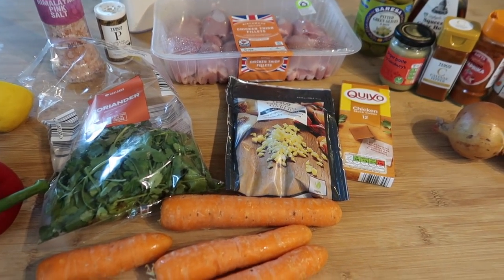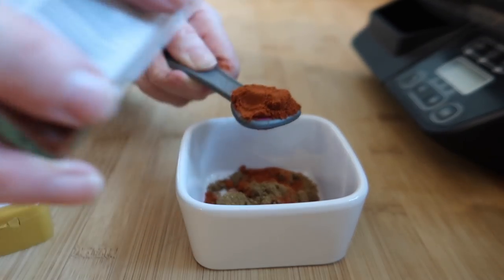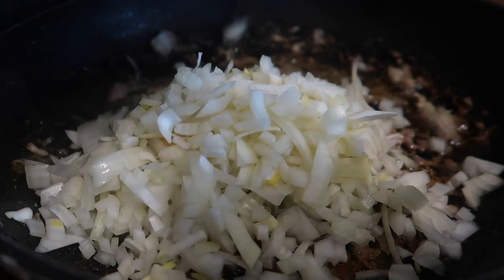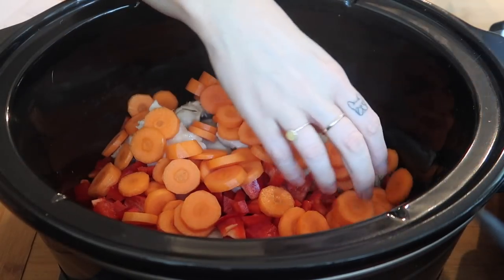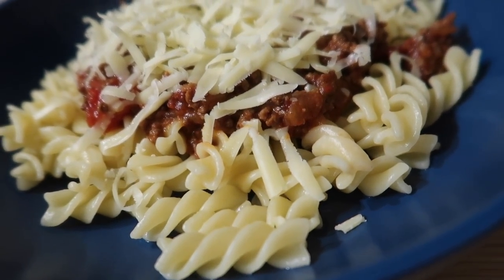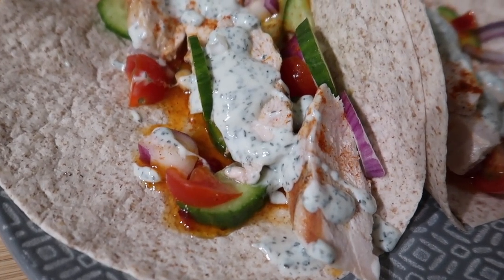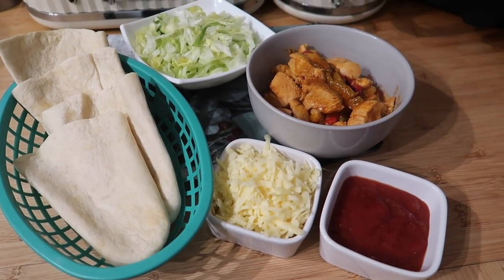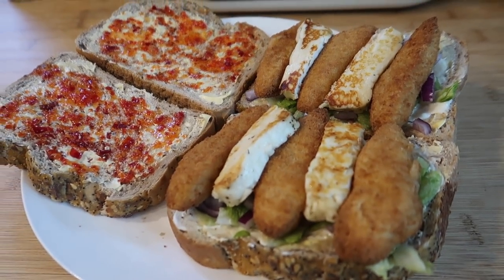WHAT WE EAT IN A WEEK ~ EASY FAMILY DINNER IDEAS 💡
If you're looking for really easy dinner recipes & step by step cooking guides then you've clicked on the right channel! I upload simple family dinner ideas every single week along with grocery hauls, cook with me videos & also dedicated tutorials such as easy slow cooker meals or what to cook in your airfryer.
If that sounds like your kind of thing, please consider subscribing to the channel & make sure to turn on all notifications by clicking the bell 🔔 icon to be notified every time a new video goes live.

INGREDIENTS I USED IN THE CHICKEN TAGINE 🍋

8 skinless & boneless chicken thighs
1 large onion
3 carrots
1 red pepper
1 tsp paprika
1 tsp ground cumin
1/2 tsp cayenne pepper
1/2 tsp ginger paste
1/2 tsp ground cinnamon
2 tbsp fresh chopped coriander
1 lemon
5 cloves garlic
400 ml chicken stock
2 tbsp honey
1/2 jar green olives
2 tbsp flour

➔ MINI CHOPPER

➔ FLATBED MICROWAVE

➔ TEFAL XL GRILL